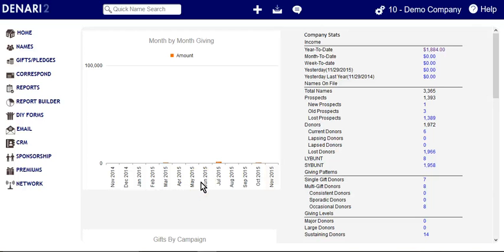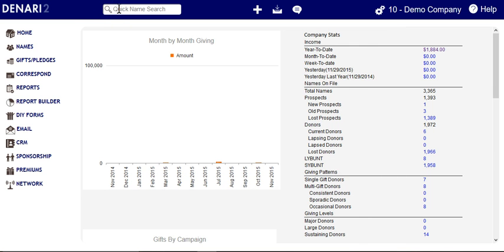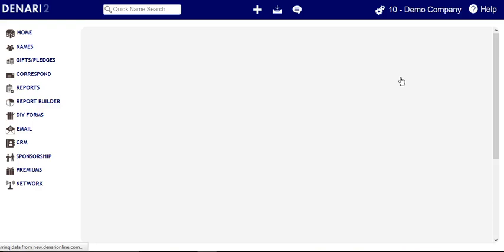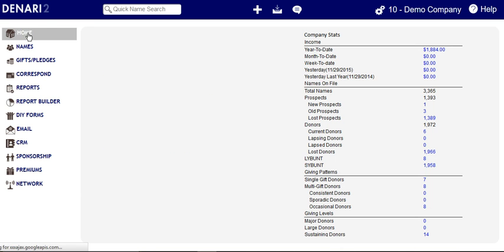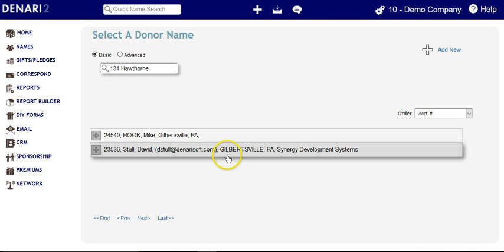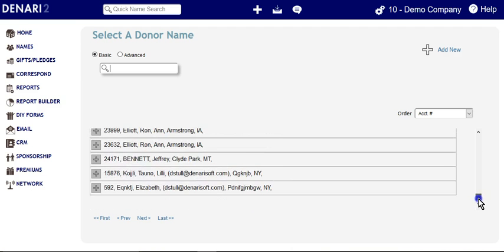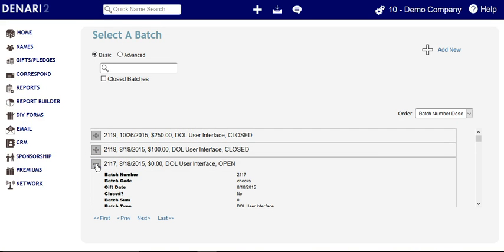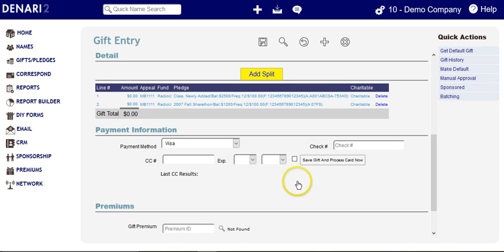Moving from Denari 1 to Denari 2